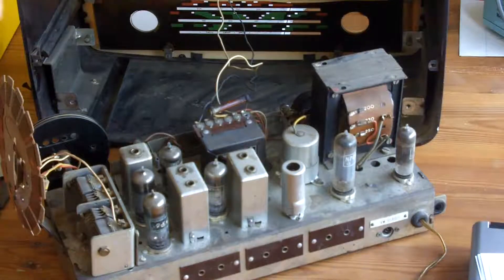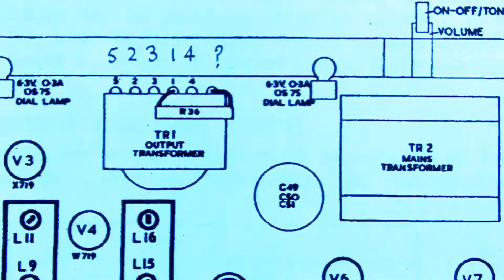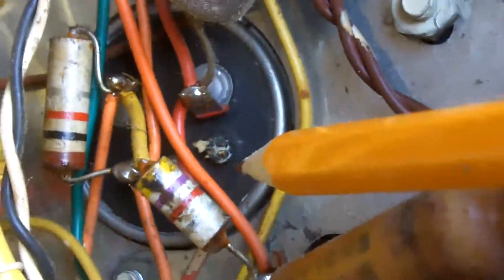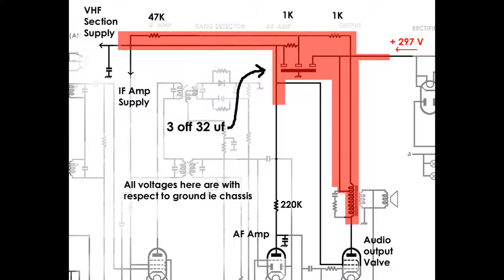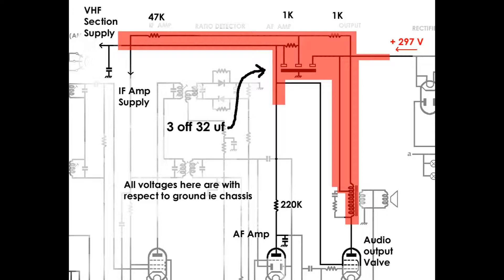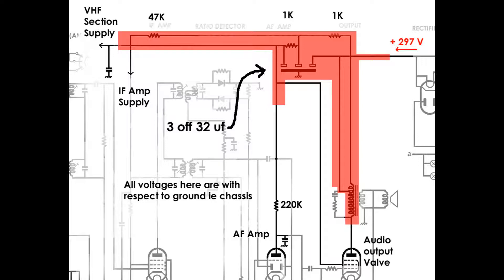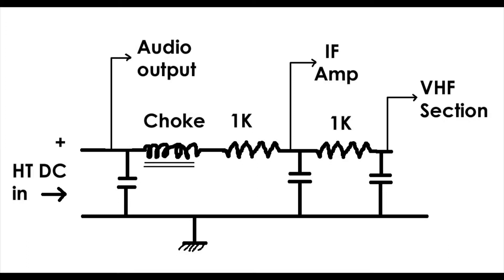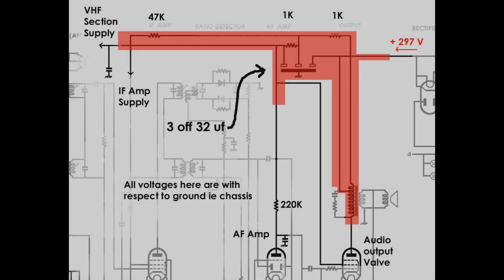About Radio ... Part 3 HT smoothing by Andy Davies.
In this third video I talk about the HT smoothing capacitors and associated resistors.

There may be one or two anecdotes along the way, please feel free to let me know the funny radio type things that you've seen and done.

I haven't uploaded the next video yet but when I do I'll give you the link details here.

Do download Rick's book, it's free but the information is priceless!   Rick has put a huge amount of effort and a lifetimes worth of experiences  into his videos, I think you find them interesting and entertaining and educational, but be warned, you'll get hooked!  I have.

OK, Inevitably there will be things that I forget to mention and maybe some things I get wrong, please feel free to comment and put me right if I go wrong.

I'm not setting out to tell you how to repair radios, the fact that you've read this far probably means you're Interested in radio and I'm merely helping to confirm what you already know.